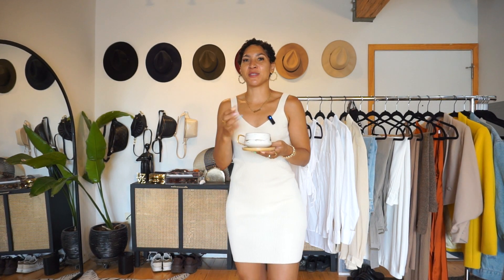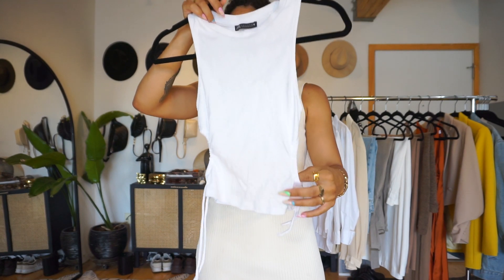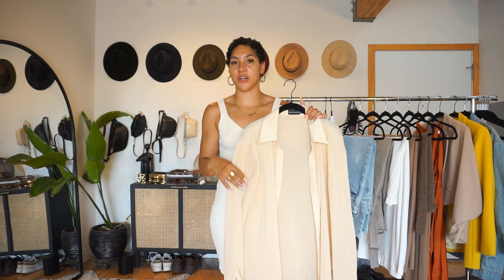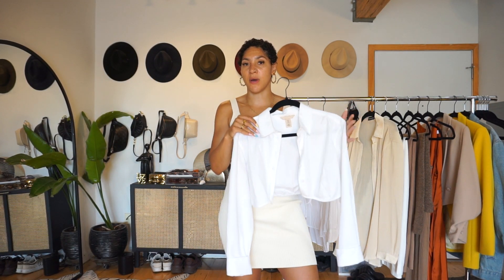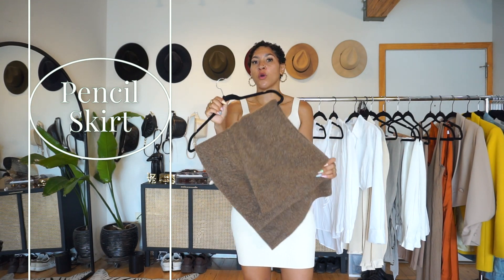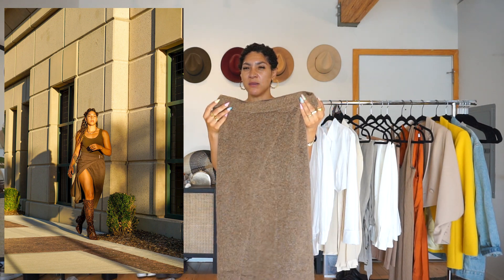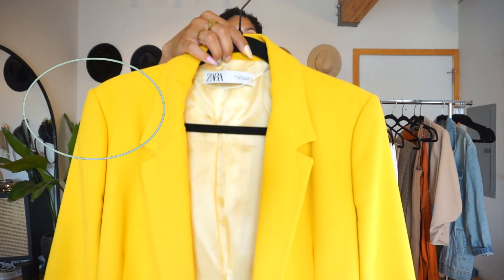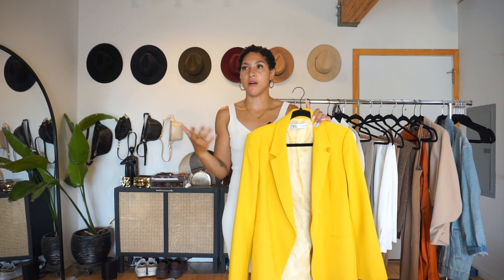THE Wardrobe Essentials For An Elevated Summer Capsule Wardrobe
Sharing my closet essentials and wardrobe staples that work for every style. Plus you'll get tips on where to shop for wardrobe essentials! Also my tricks on choosing the pieces that are versatile so you can wear them for any occasion year after year!

H&M Knit Dress:

THE TEN WARDROBE ESSENTIALS YOU NEED:
-Racer Back Tank Top-